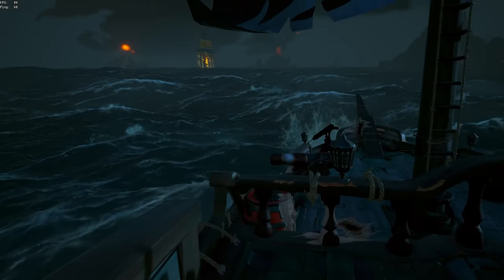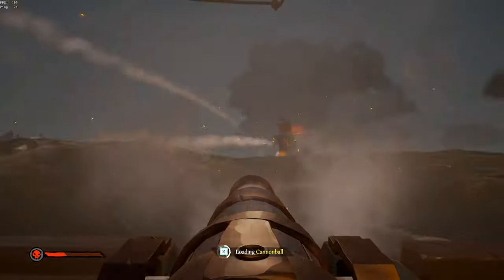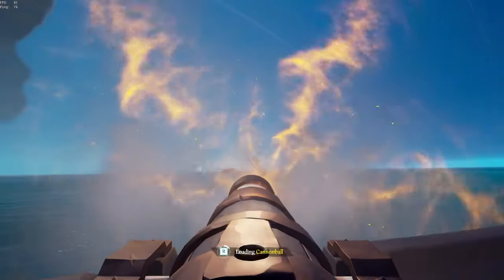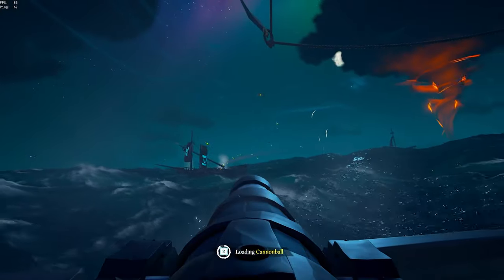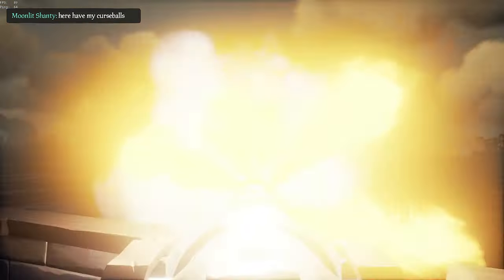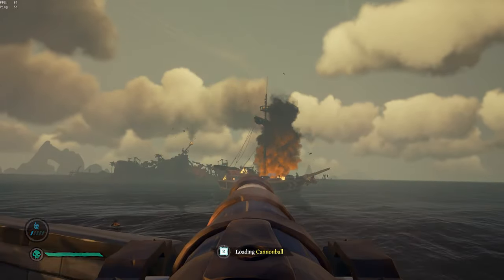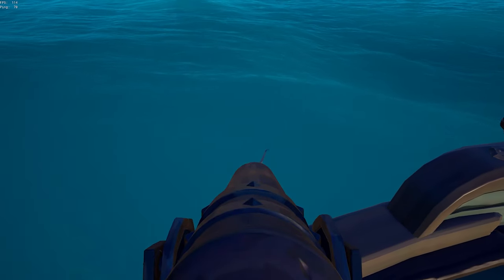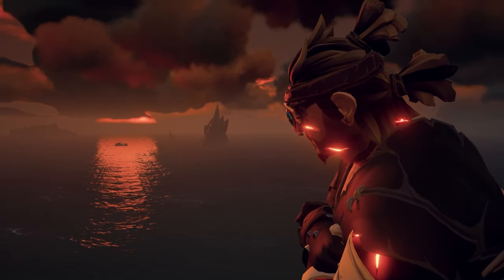Sea of Thieves PvP Tips and Tricks: Ship Combat [Basic & Advanced]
Ship combat is the glue that holds the Sea of Thieves experience together! In this video we go in depth with teaching you everything you need to know from positioning and aiming, cannon shots and boarding; all the way down to the harpoons! Tune in and learn how to git gud and become a lord of the Sea of Thieves!